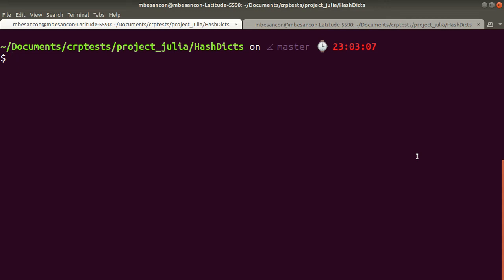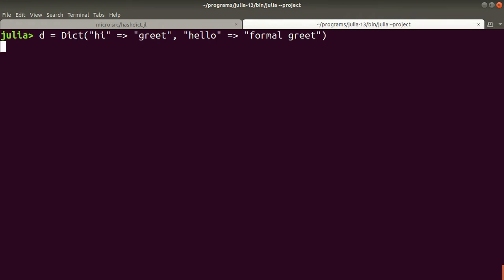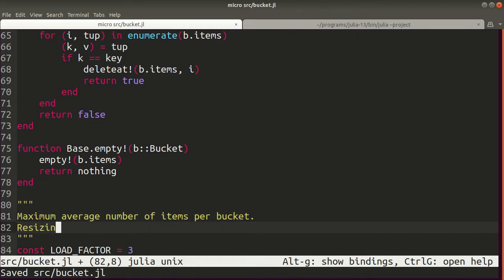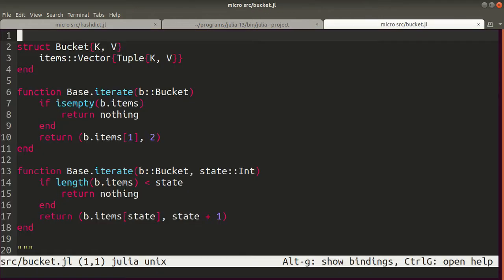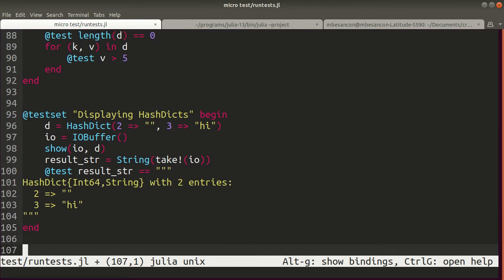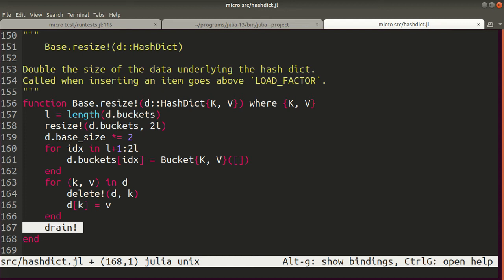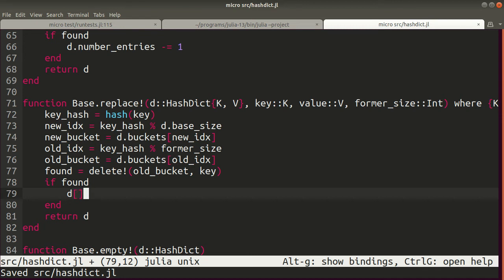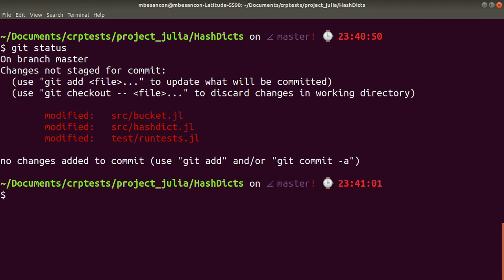Building a hash map in Julia - Part IV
In this part, we implement the empty! and remove! methods, with the latter giving us more work than planned with a sneaky bug.